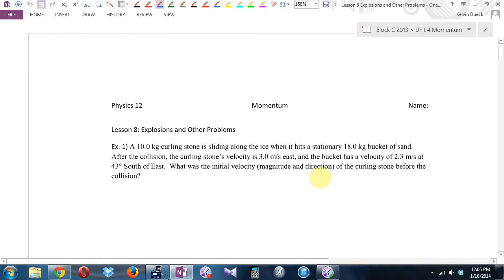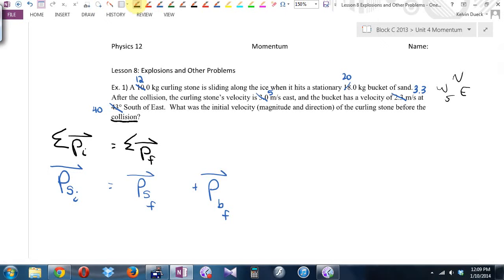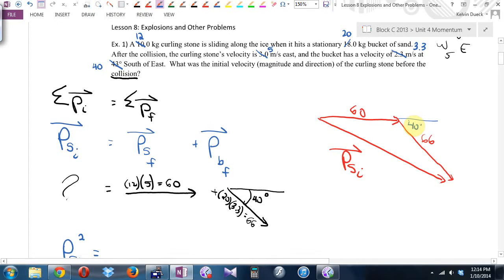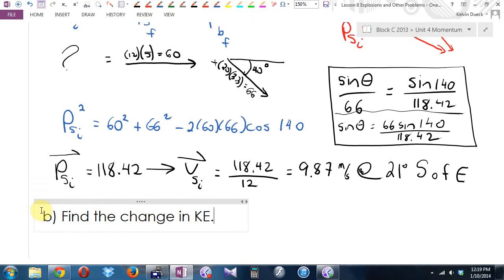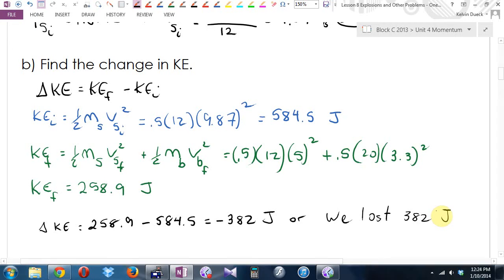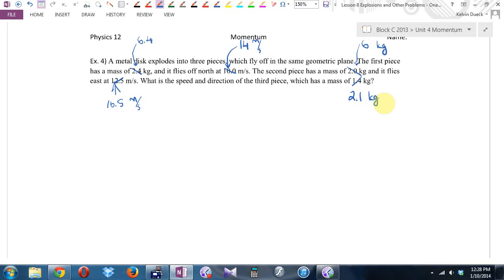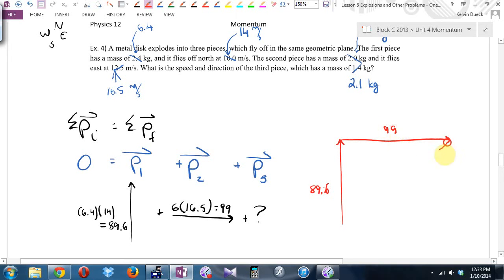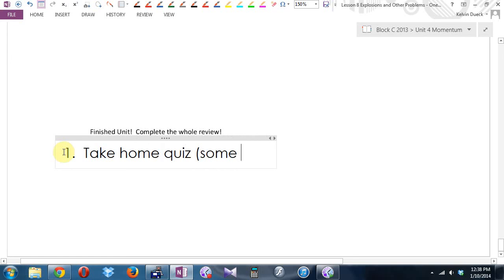Physics 12 U4L8 Explosions